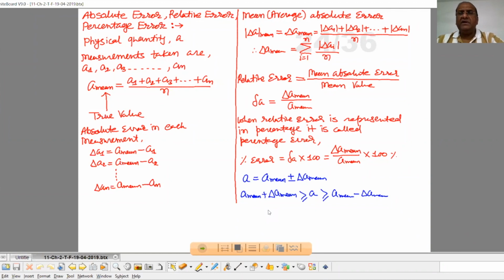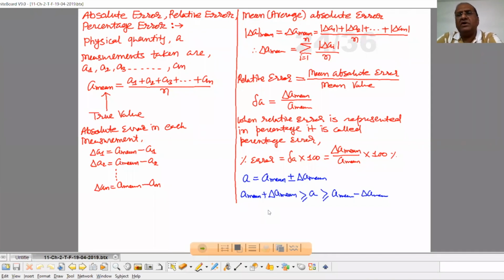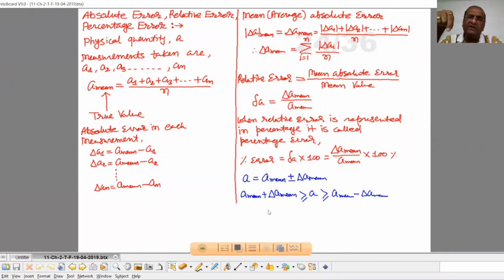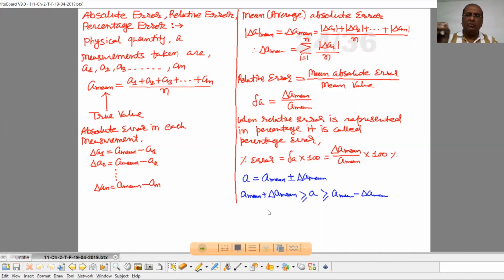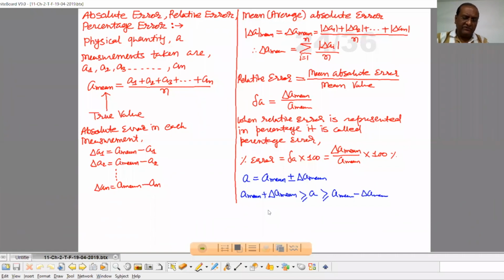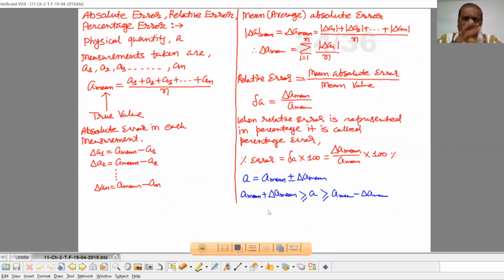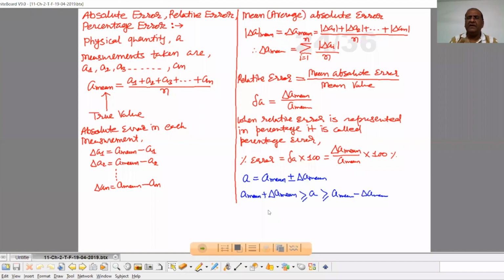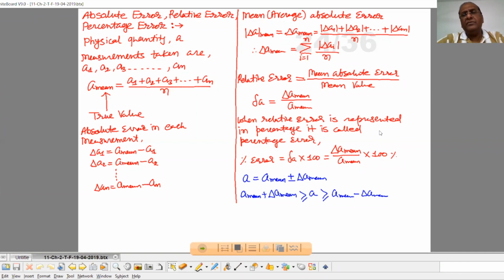Absolute Error, Relative Error and Percentage Errors